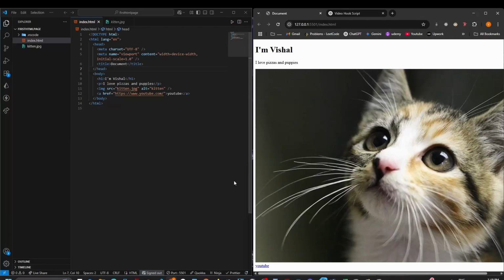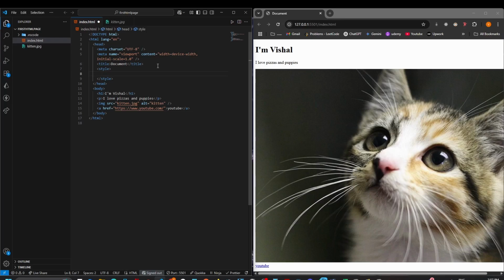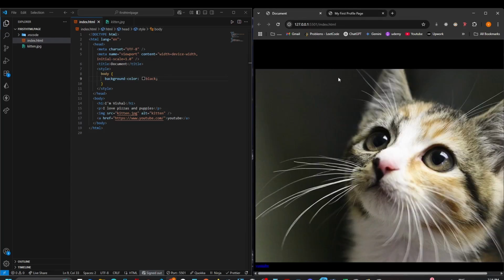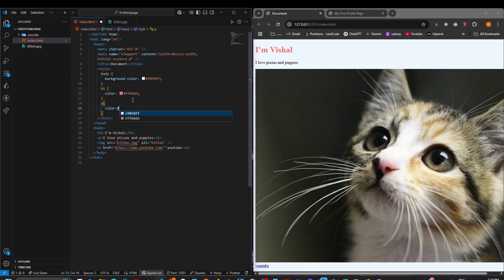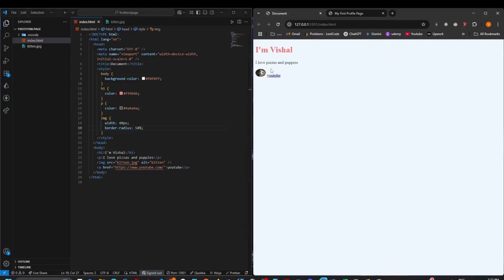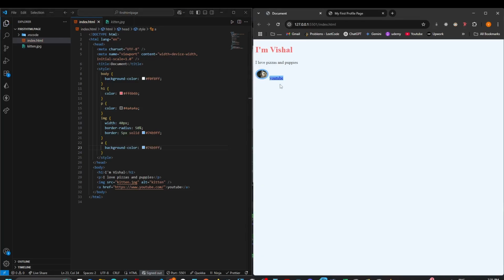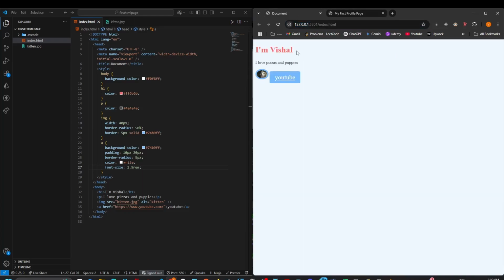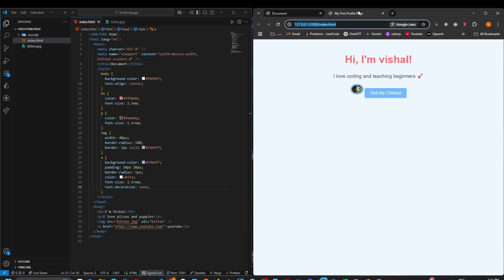CSS: Make Your HTML Pretty TODAY!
🎨 Your webpage looks boring? Let’s fix that in under 5 minutes!

In this beginner-friendly CSS tutorial, you’ll learn how to:
✅ Add color
✅ Change fonts and text size
✅ Use gradients and padding to make your page pop

No experience needed. Just follow along and make your first HTML page actually look good.